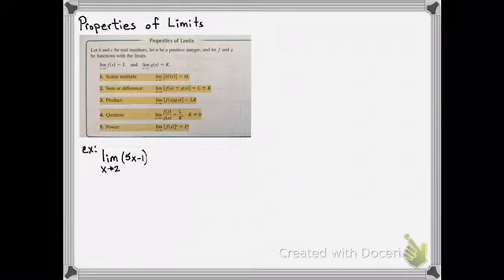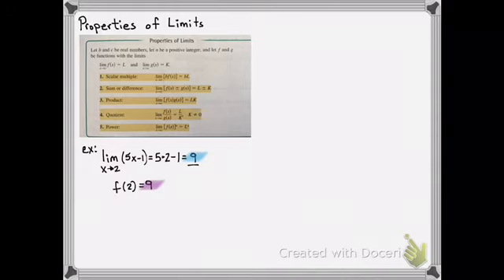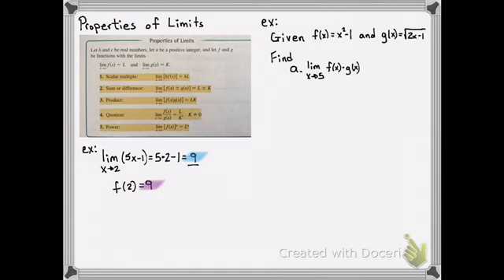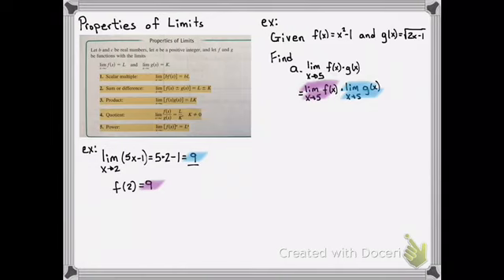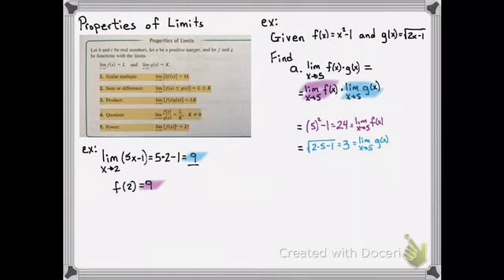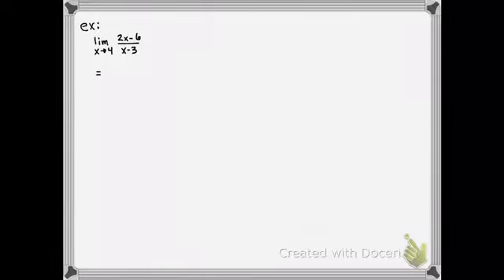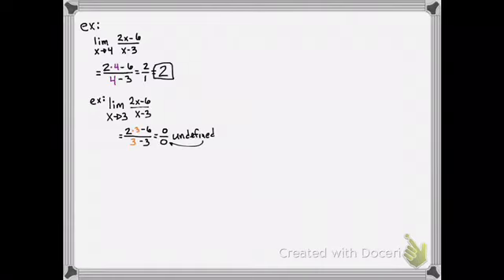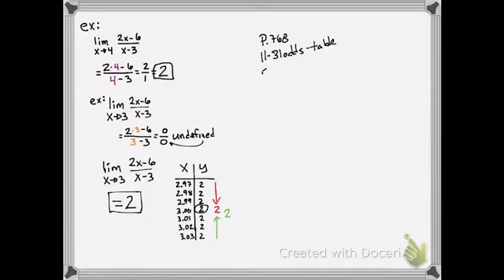Precal Video 15 Limit Properties